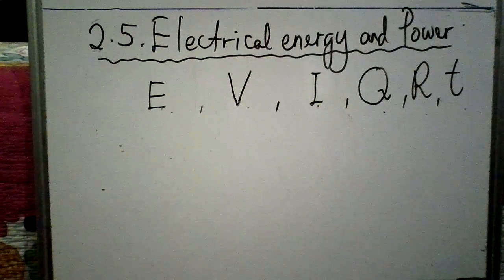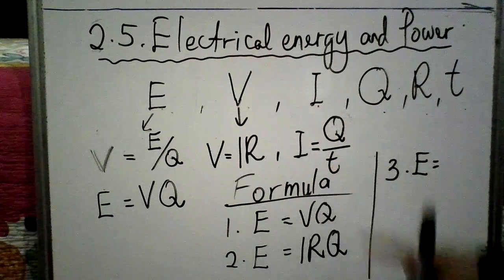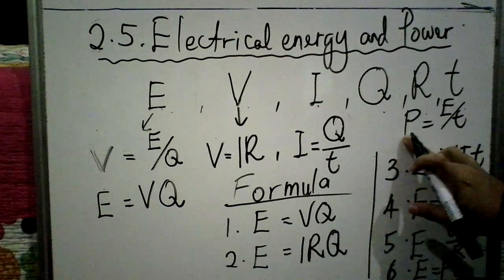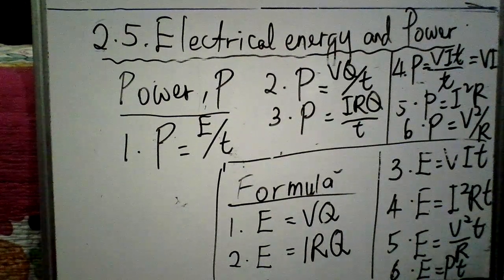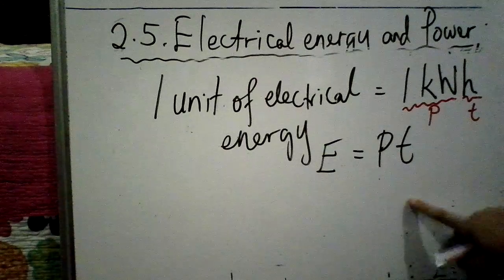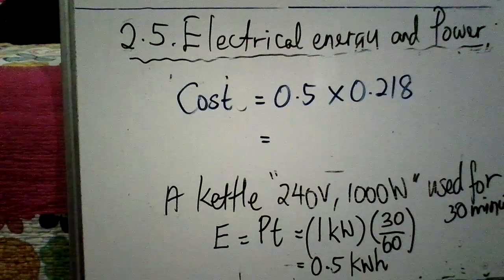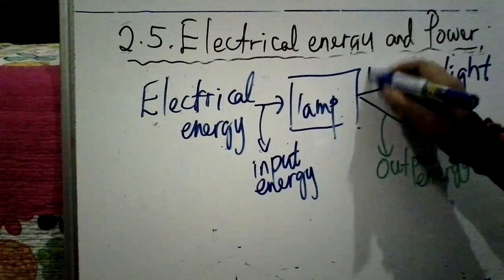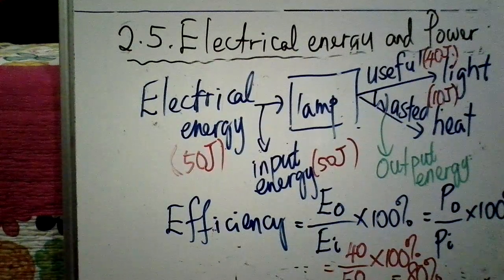Electrical energy and Power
5SC  lesson 3
Understanding electrical energy and Power